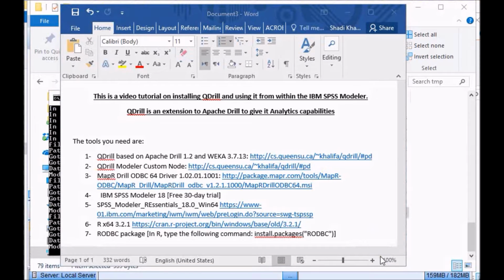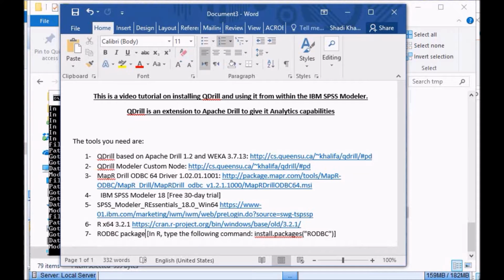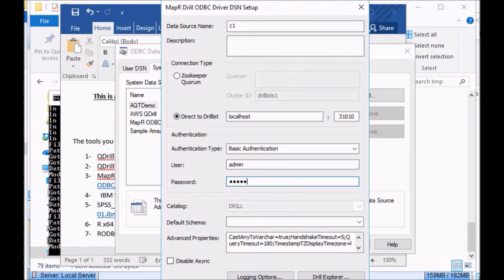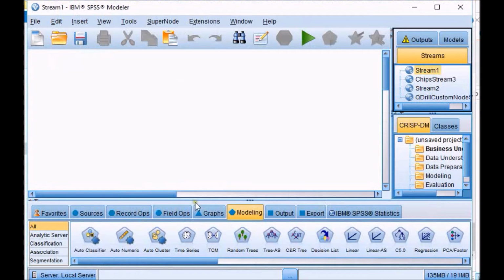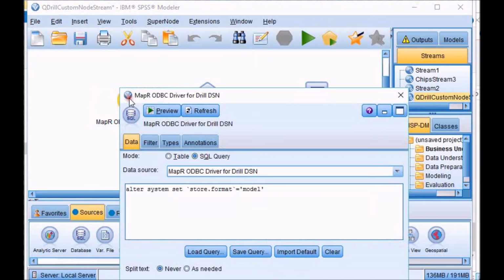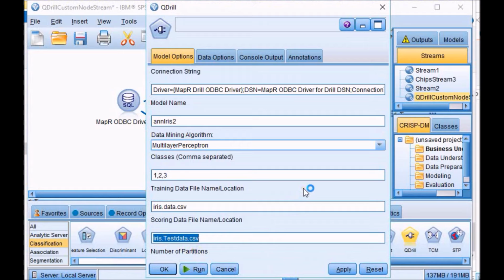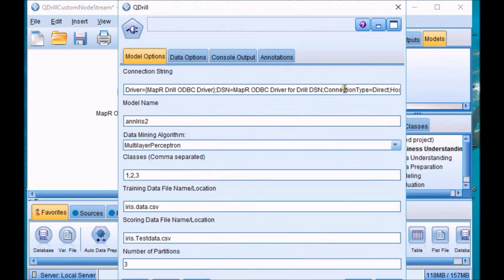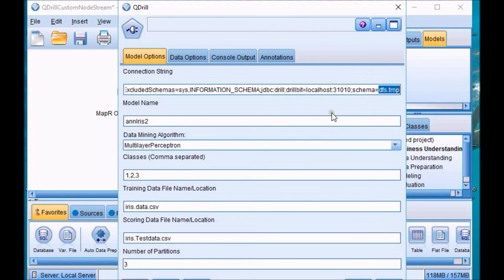QDrill 2: From within SPSS Modeler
Part 2 show how to use QDrill (Extension to Apache Drill to add Analytics capabilities) from the IBM SPSS Modeler so that you won't need to write any code.

7- RODBC package [In R, type the following command: install.packages("RODBC")]